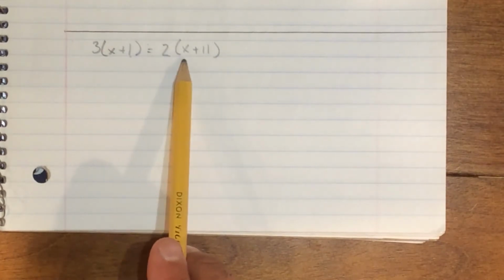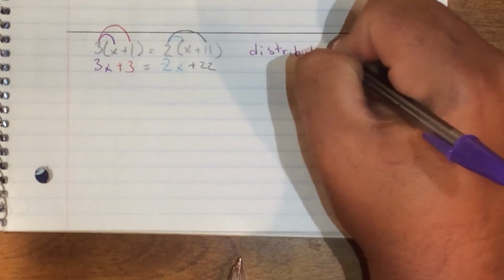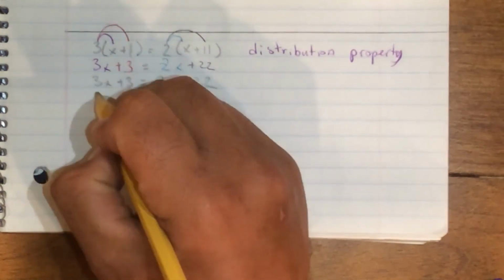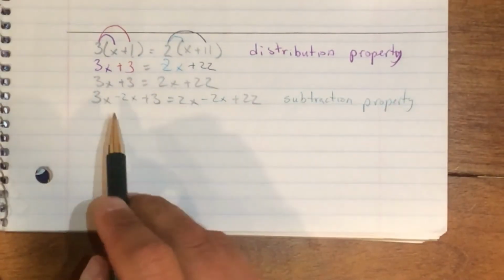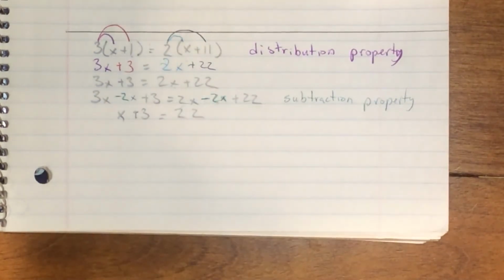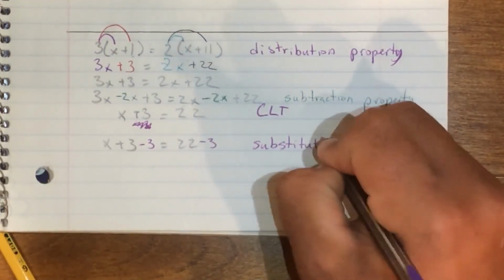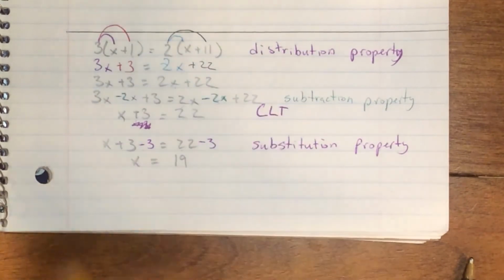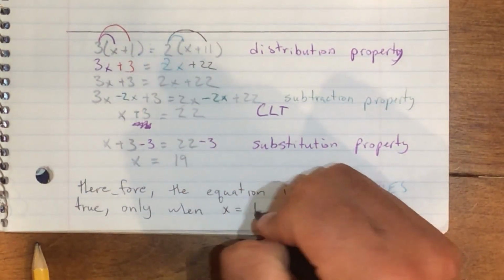§2 1 Multistep Equations 2nd Triple Foldable Part 3